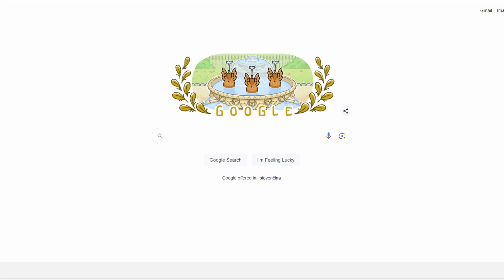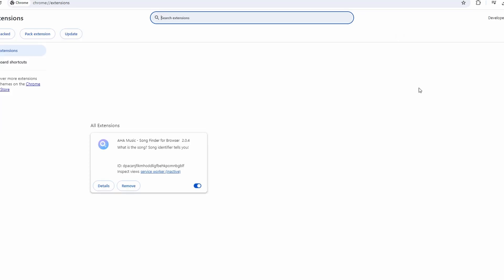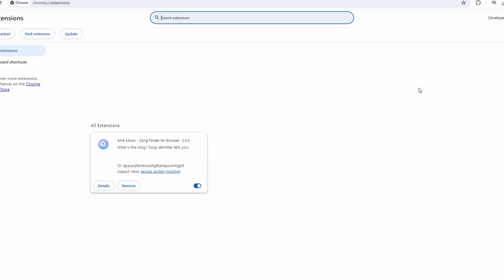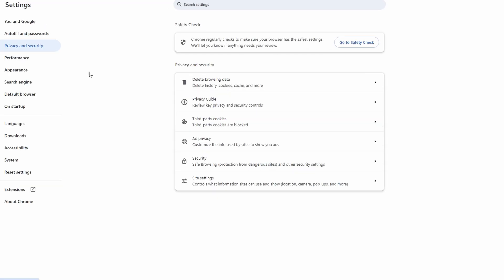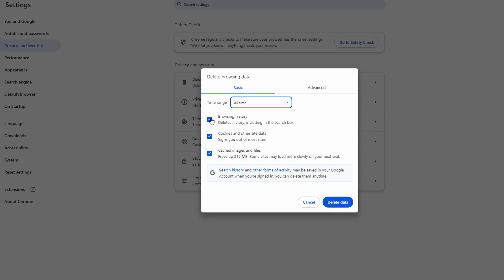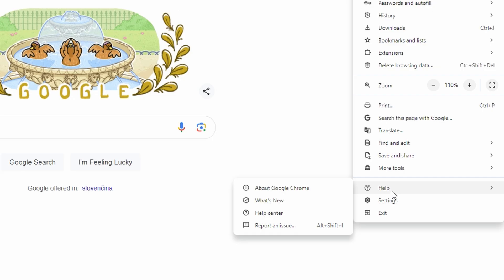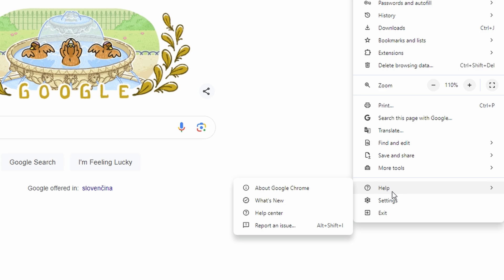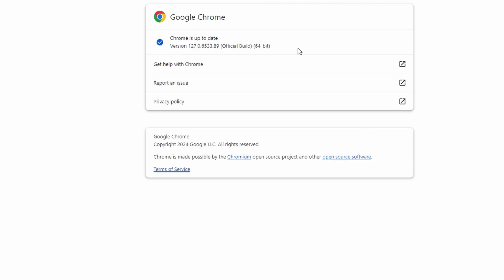How To FIX Sorry You Have Been Blocked Error For Any Website - 2024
How to Fix "Sorry, You Have Been Blocked" Error for Any Website

I'll guide you through the steps to fix the "Sorry, You Have Been Blocked" error for any website using Google Chrome.

## Step-by-Step Guide

- Start by opening Google Chrome on your computer.

### Step 2: Sign In to Your Chrome Account
- Ensure you’re signed into your Chrome account. If not, sign in using your credentials.

### Step 3: Check Extensions
1. Click on the three vertical dots in the top right corner of the browser to open the menu.
2. Select **"Extensions"** from the dropdown.
3. Click on **"Manage Extensions"**.
4. Review your extensions to ensure they are up to date and relevant.
5. If you find any problematic extensions, remove them from this menu.

### Step 4: Clear Browsing Data
1. Click on the three vertical dots again and choose **"Settings"**.
2. Scroll down and click on **"Privacy and Security"**.
3. Select **"Delete Browsing Data"**.
4. From the dropdown menu, choose **"All Time"**.
5. Check all the boxes to clear out all browsing data, including cookies and cached files.
6. Click on **"Delete Data"** and wait for Chrome to finish the process.

### Step 5: Check for Chrome Updates
1. Click on the three vertical dots and go to **"Help"**.
2. Select **"About Google Chrome"**.
3. Chrome will automatically check for updates and install any available updates.
4. Make sure you’re running the latest version of Chrome.

By following these steps, you should be able to fix the "Sorry, You Have Been Blocked" error for any website.